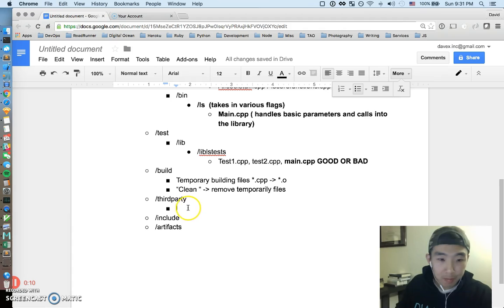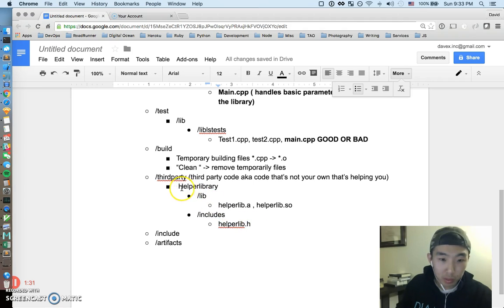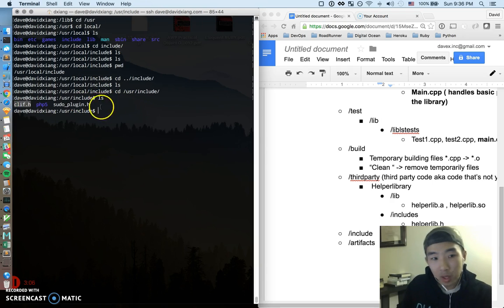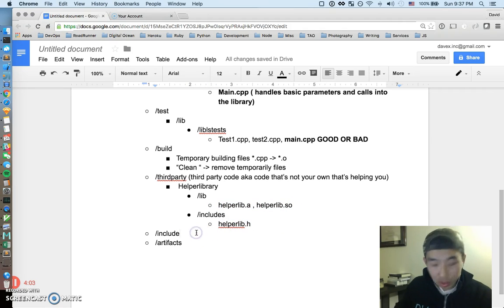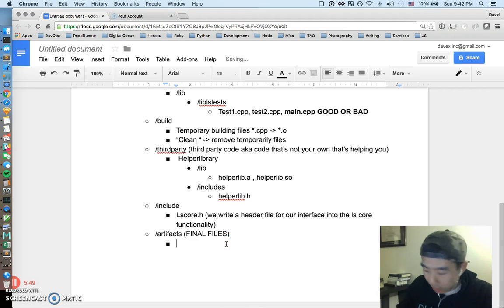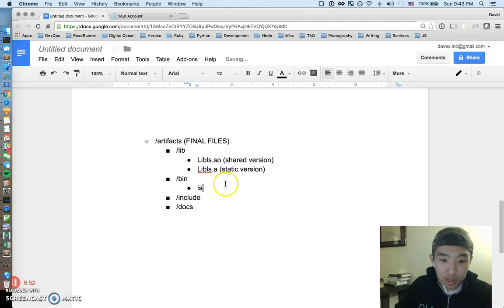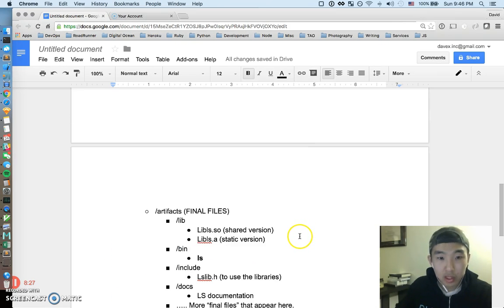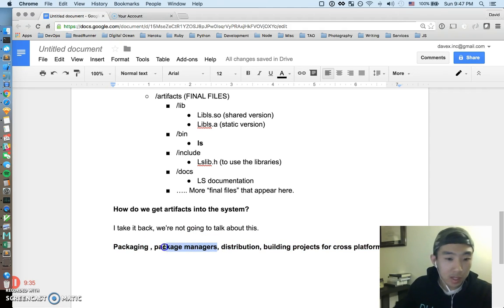Linux Basics + Simple Project | Part 2 (Screencast)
Linux Basics